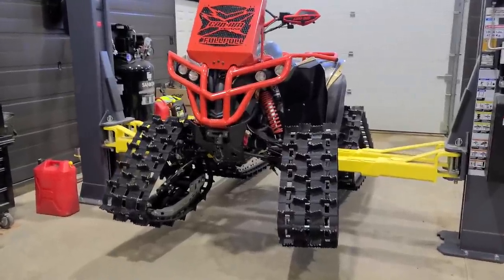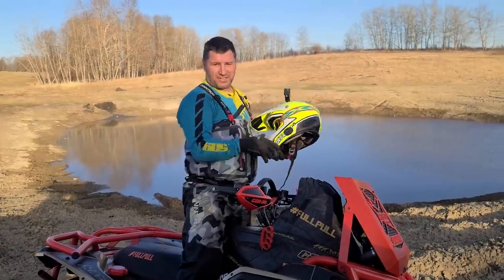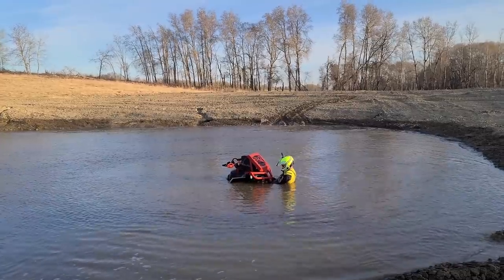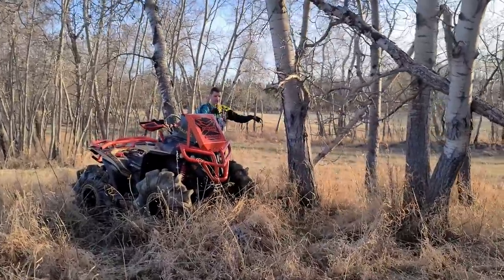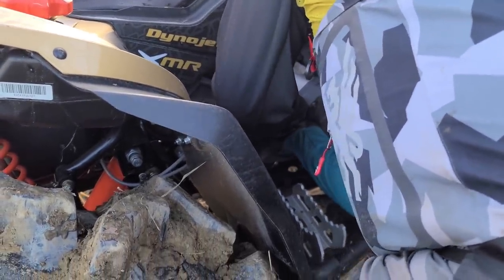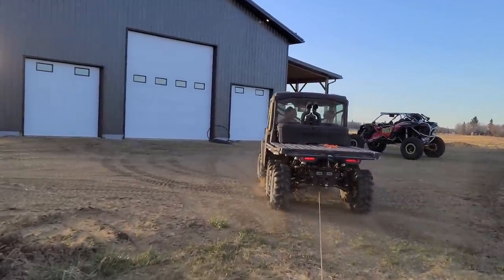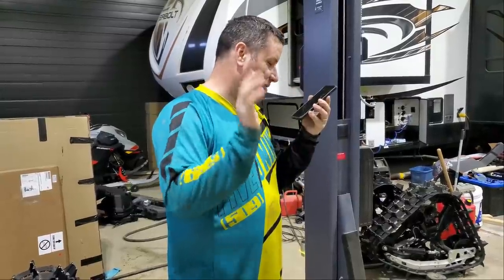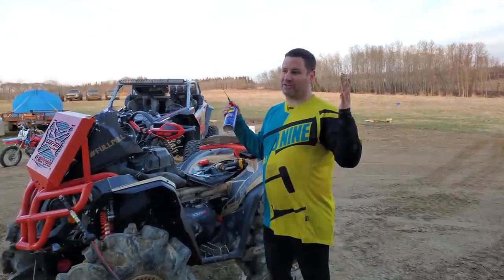Destination Swamped!!! Did We Save It???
Hey guys, sorry for the re upload, I had issues with the previous version of the video. Glad to have you here, hope you enjoy the video. Hopefully you learn something from the video, you always roll the dice when riding deep!